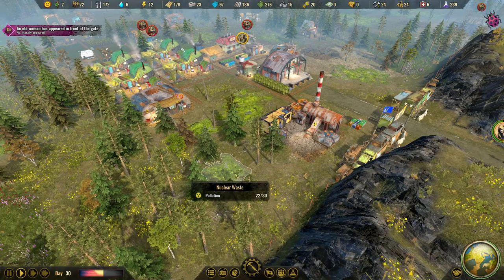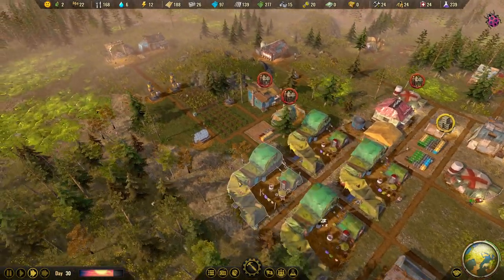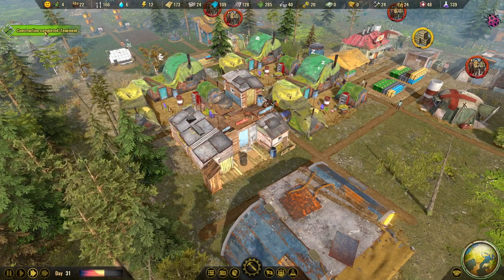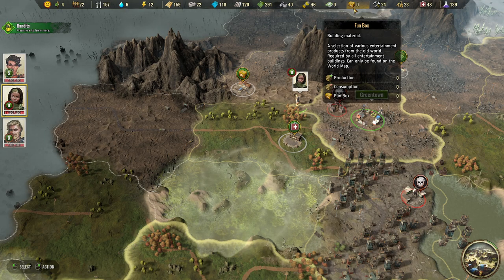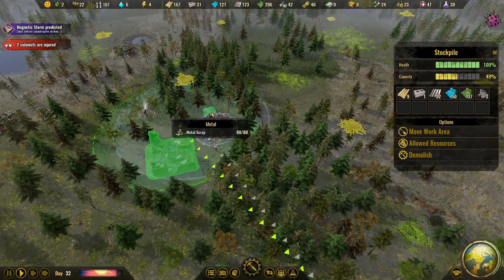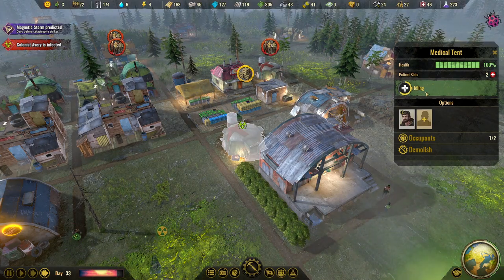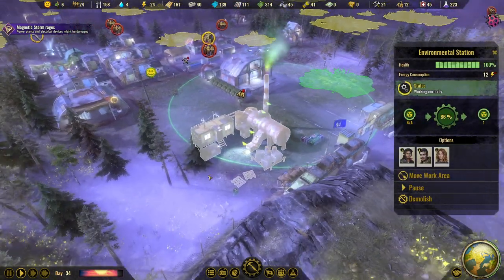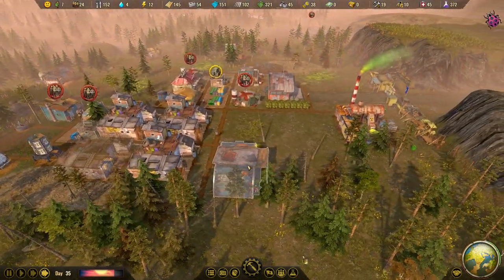Surviving the Aftermath #06 MAGNETIC STORM || Strategy Survival Simulation Building Let's Play 2020